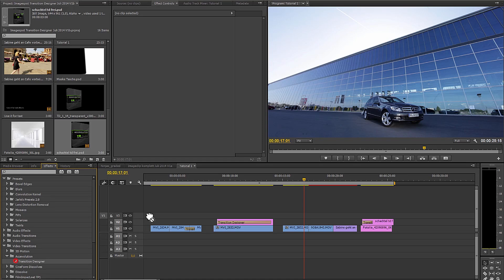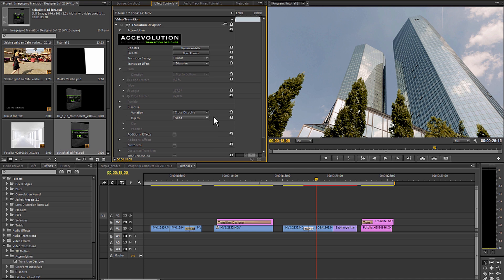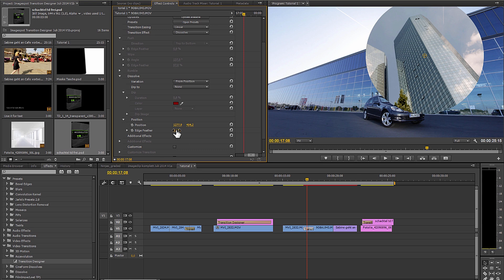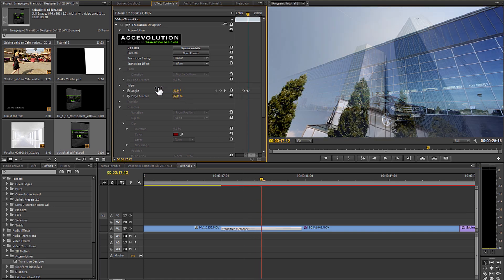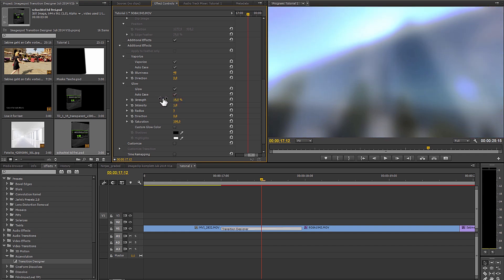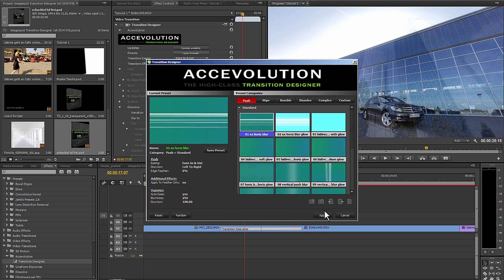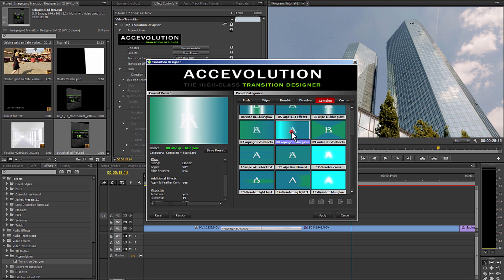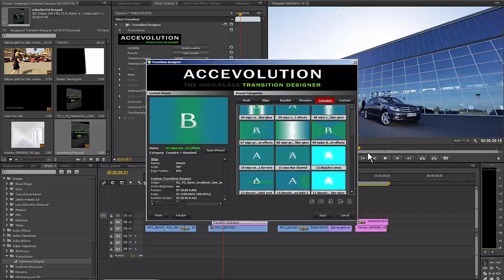ACCEVOLUTION - TRANSITION DESIGNER - Tutorial 1 Basics - English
This is the basic tutorial for the ACCEVOLUTION TRANSITION DESIGNER.